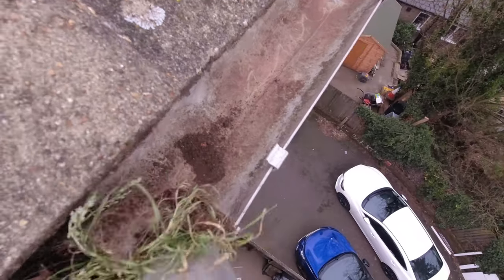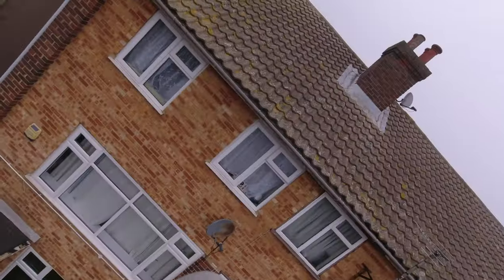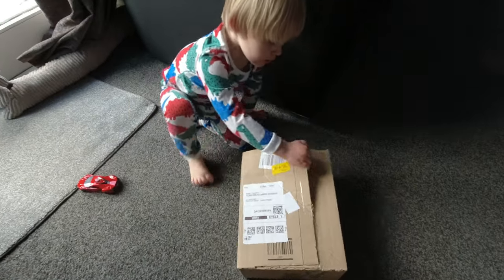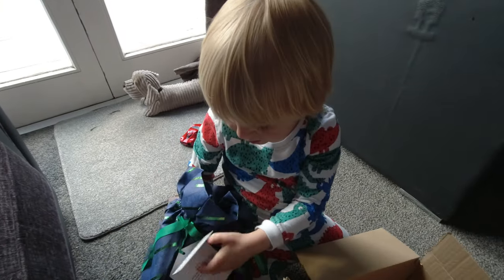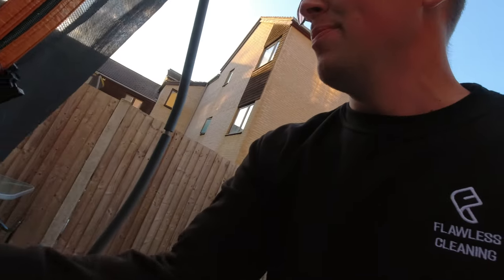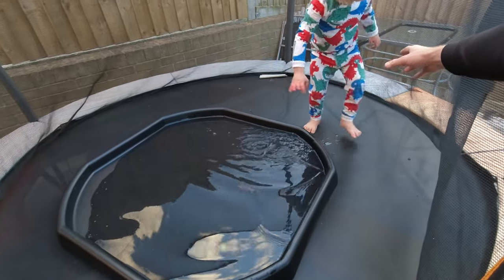Removing HEAVY Chunks Of Grass With Gutter Vacuum Systems!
Cleaning at height safely from the ground, with the powerful GVS 3600w.. Thank you Julia & Mark for the surprise delivery for Theo! check them out on YouTube and website..